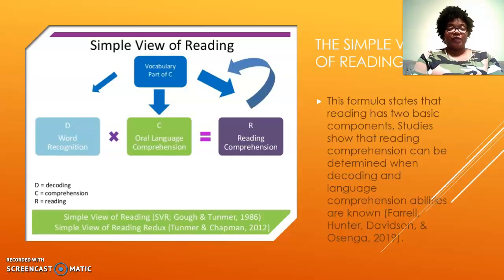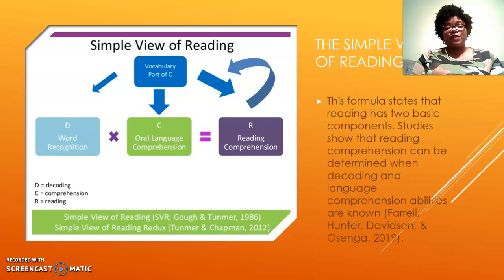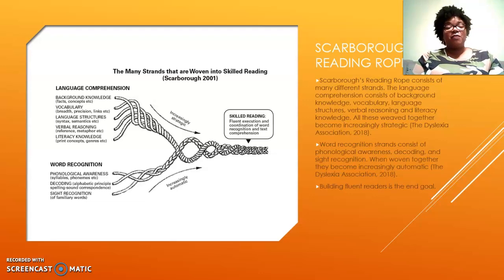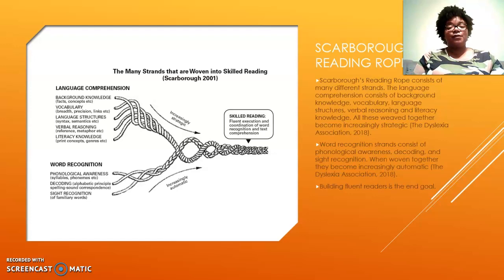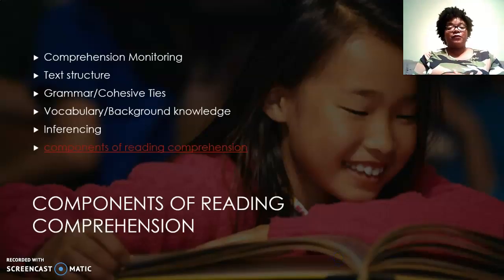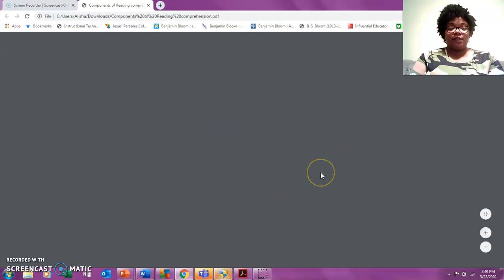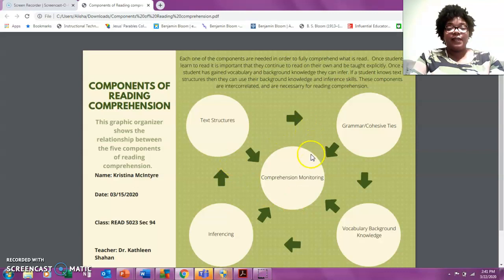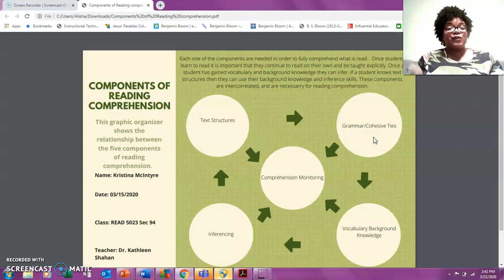Comprehension Quiz Kristina